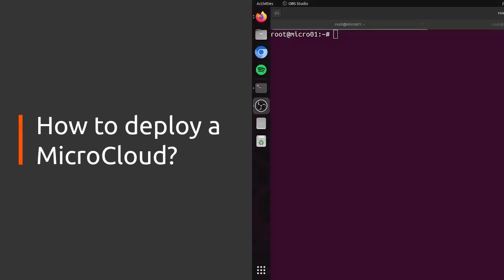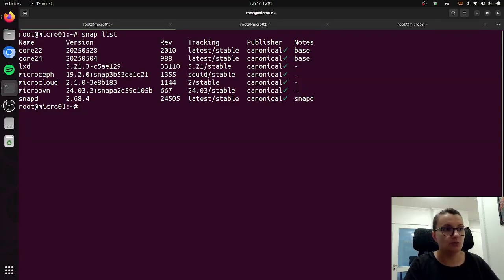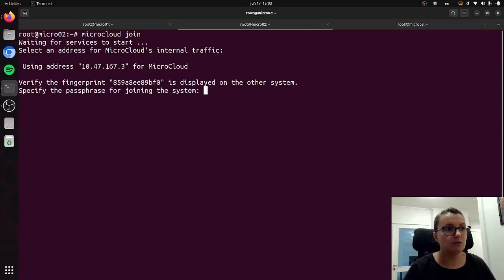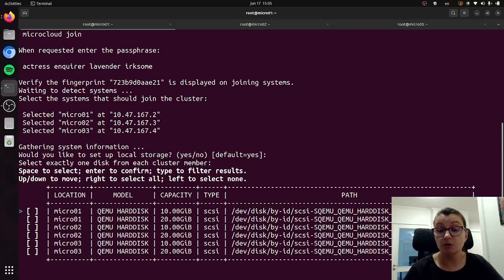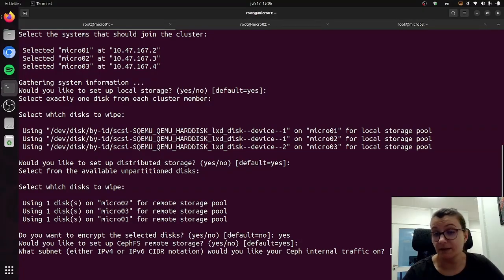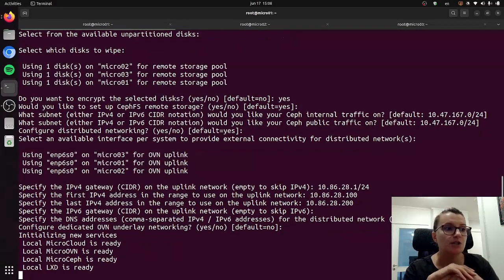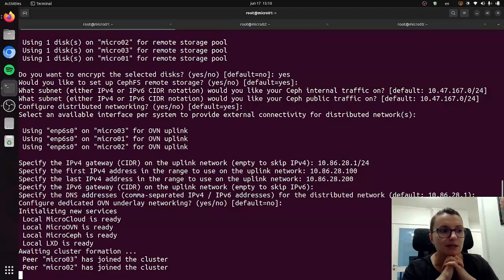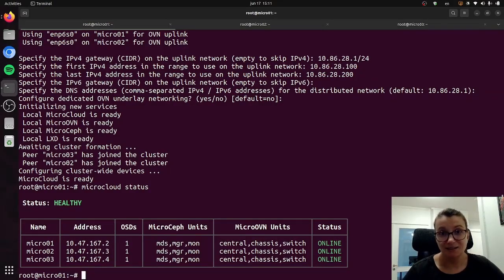Get started with MicroCloud deployment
Welcome to the MicroCloud series aimed at providing short how-to’s users can refer to when trying to kickstart their MicroCloud journey.

In this video, we’re going to be guiding you through the MicroCloud deployment process. This video covers:

0:00 Introduction
0:43 Overview of the snap components
1:40 MicroCloud init process
8:14 Initializing services
11:00 MicroCloud status

MicroCloud is an open source cloud platform suitable for a wide range of use cases.